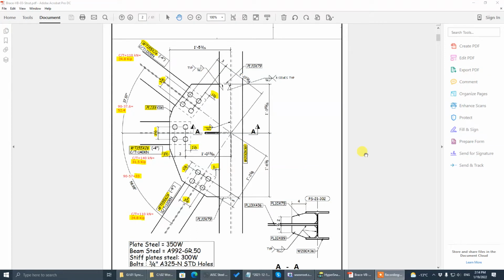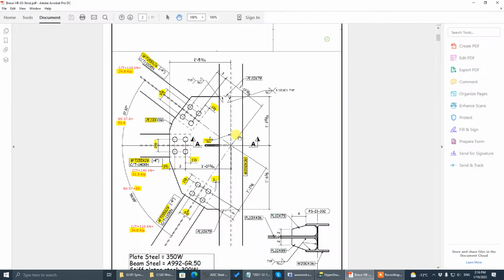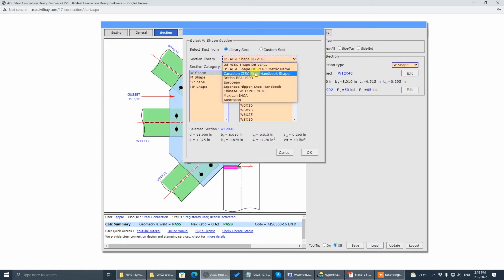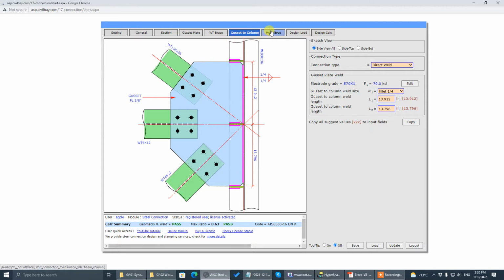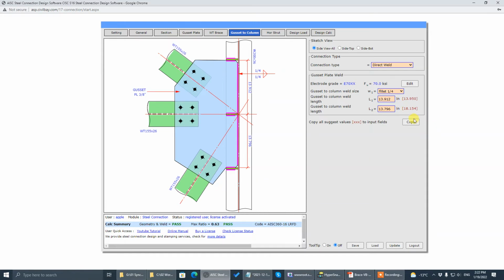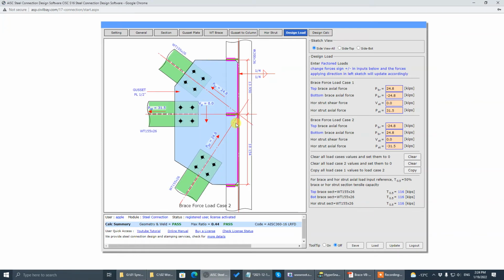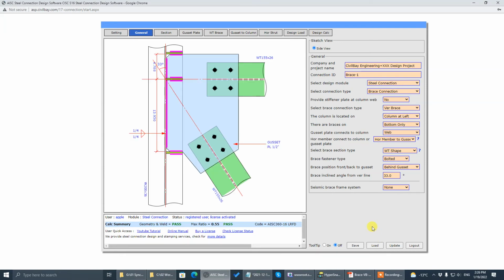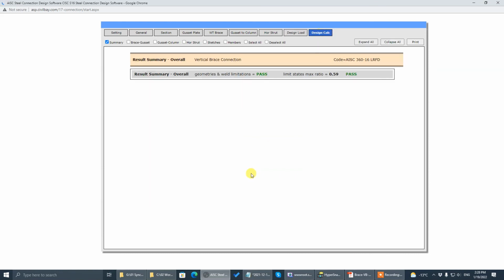AISC Steel Connection Design Software -Vertical Brace Connection-Horizontal Brace Connection - Strut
AISC Steel Connection Design Software - Vertical Brace Connection - Horizontal Brace Connection

AISC Brace Connection Design - Horizontal Brace - Chevron Brace